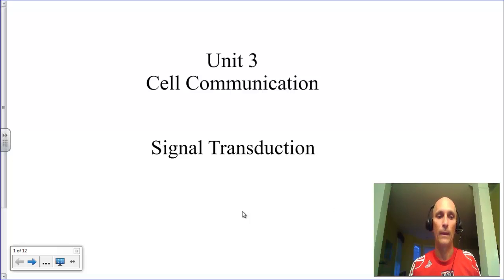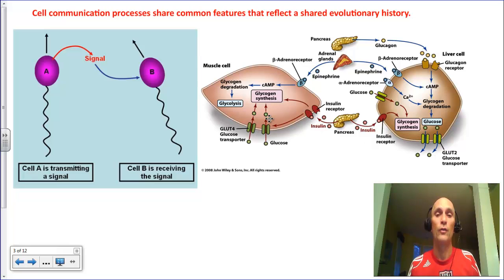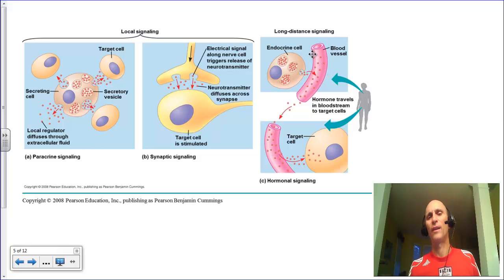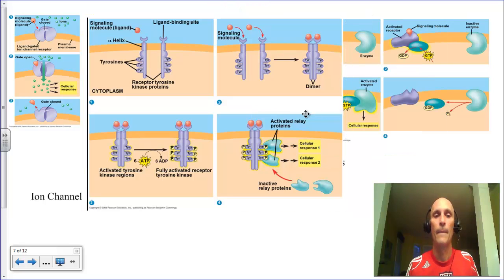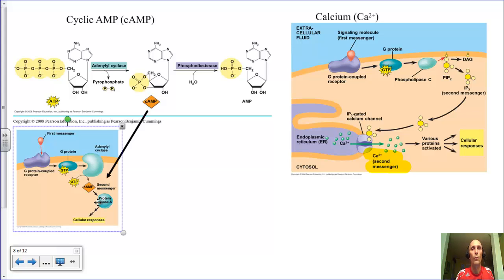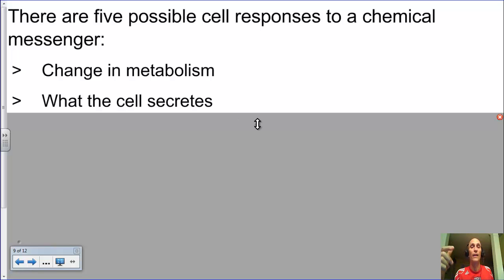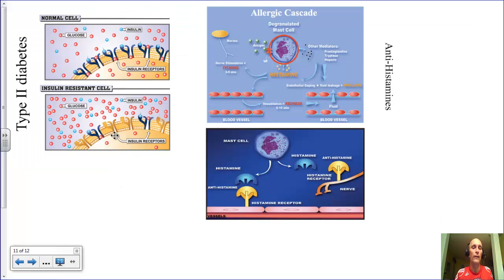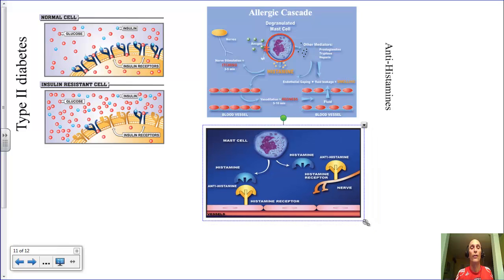unit 3 cell communication